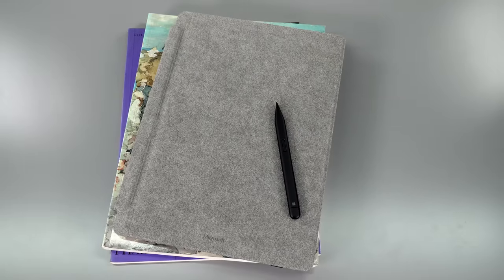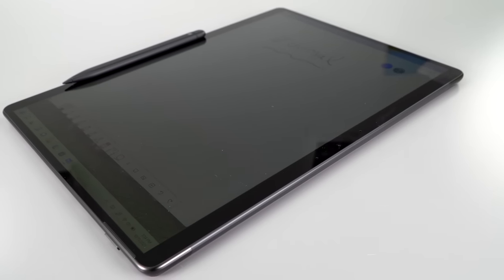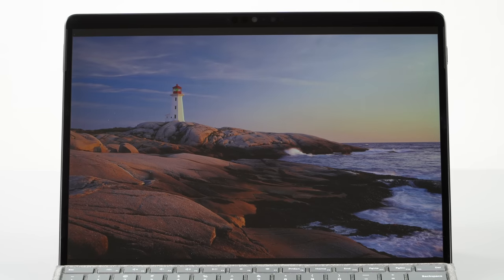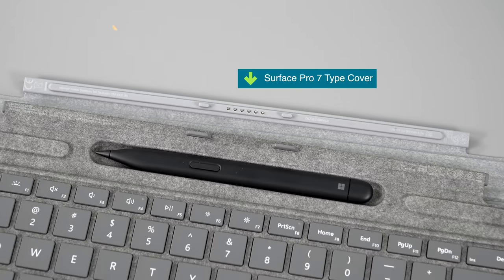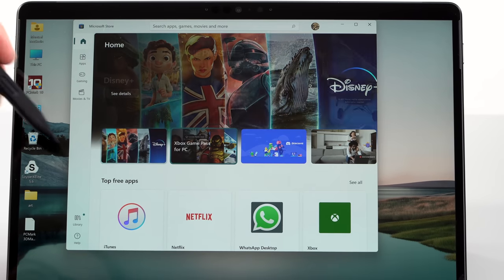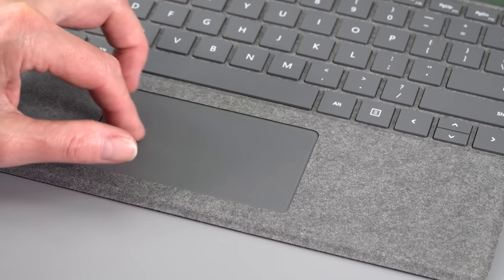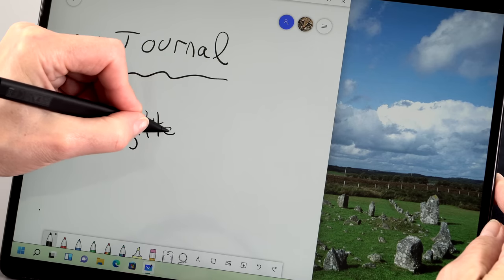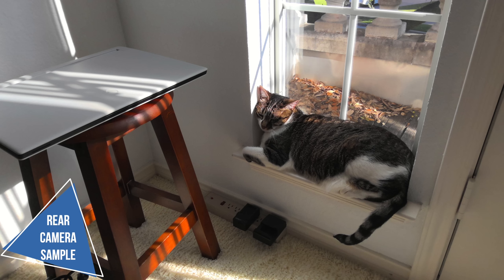Microsoft Surface Pro 8 Review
For 2021, Microsoft has finally fulfilled the dream of Surface Pro (mostly). The latest gen Surface Pro 8 features an updated design borrowed from Surface Pro X with smaller bezels and softly rounded thin sides. The display is larger now and close to a mainstream Ultrabook size at 13”, and as ever it supports pen and touch. The updated display digitizer combined with the new MS Slim Pen 2 make for a much improved writing and drawing experience. The convertible tablet that becomes a laptop with a kickstand runs Windows 11 on Intel 11th gen Core i5 and i7 processors, now with an upgradable SSD and still soldered RAM. Thunderbolt 4 replaces legacy ports. As ever, the Type Cover keyboard and pen are sold separately. Cellular options will arrive at a later date.